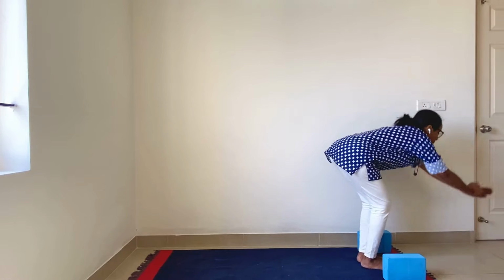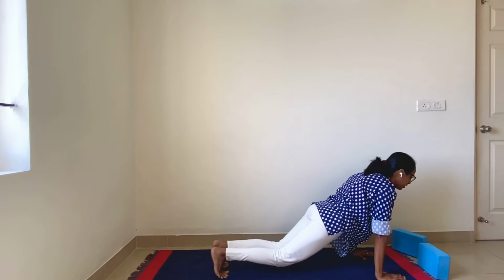suryanamaskara practice for beginners with Bheeja mantra FINAL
PURCHASE E-BOOKS & WORKSHOPS

E-BOOKS FOR CHILDREN

 I’m working on the other lessons, I shall upload them as soon as possible.

ACADEMIC VIDEOS